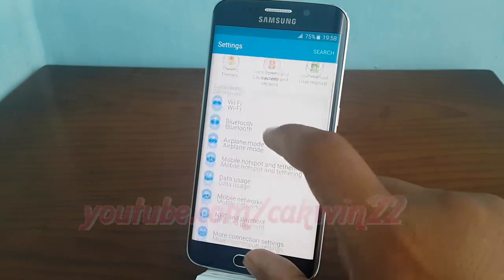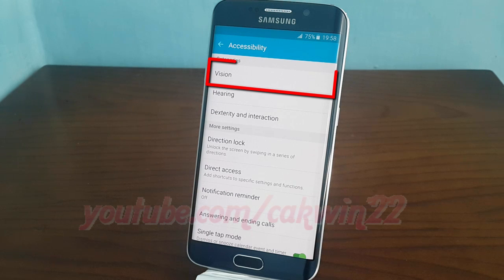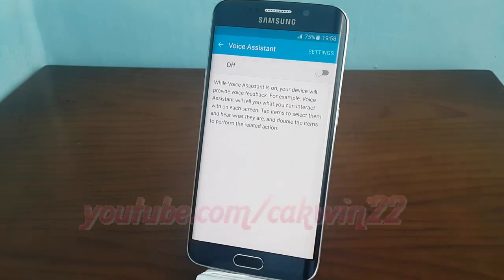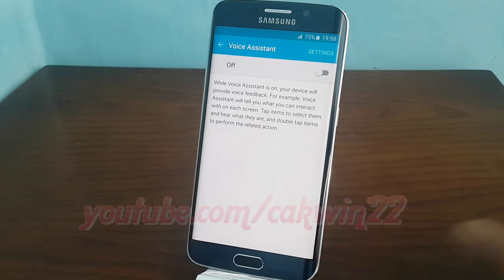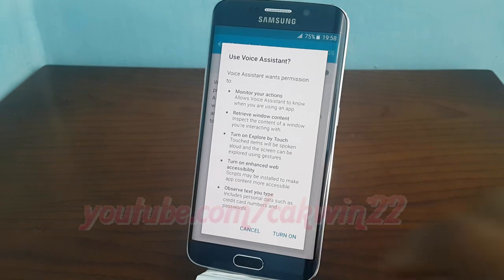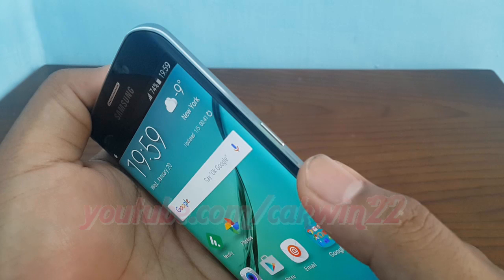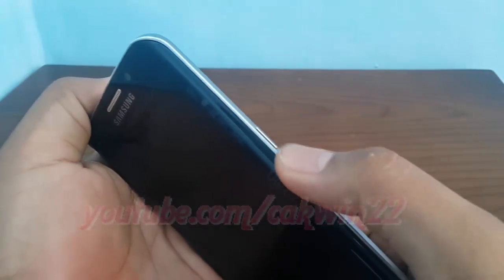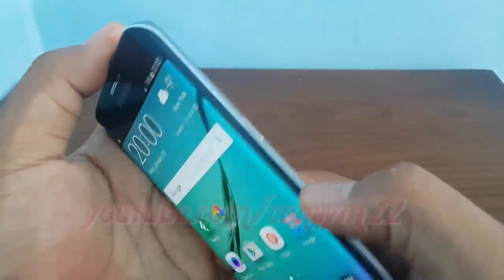Android Lollipop : How to enable or disable Dark Screen on Samsung Galaxy S6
This video show How to enable or disable Dark Screen on Samsung Galaxy S6 or S6 Edge.  In this tutorial I use Samsung Galaxy S6 Edge SM-G925F International version with Android 5.1 (Lollipop).